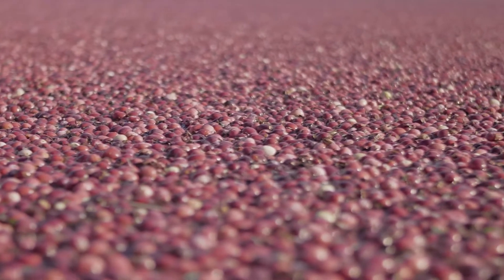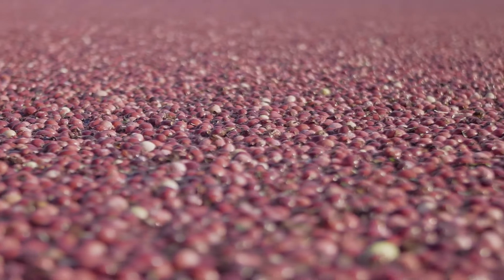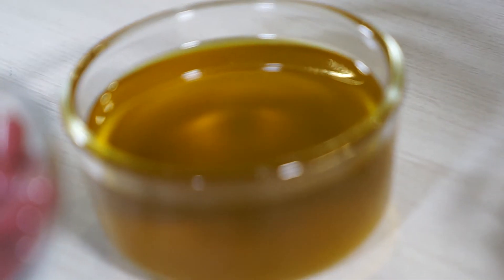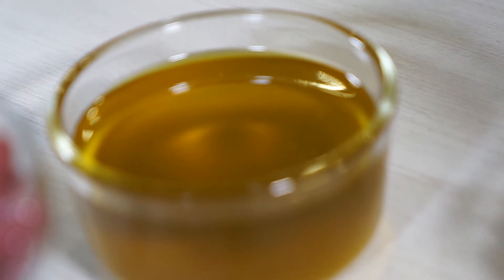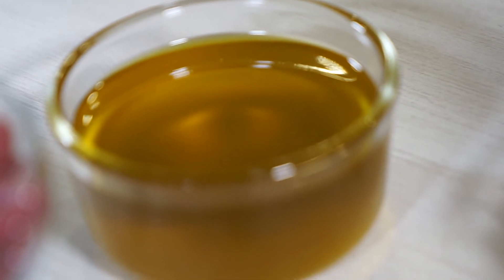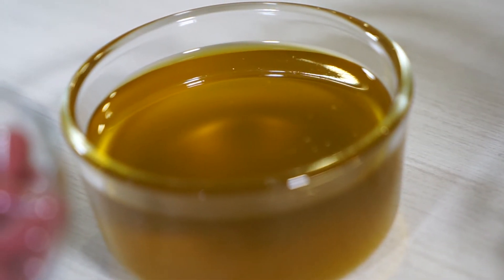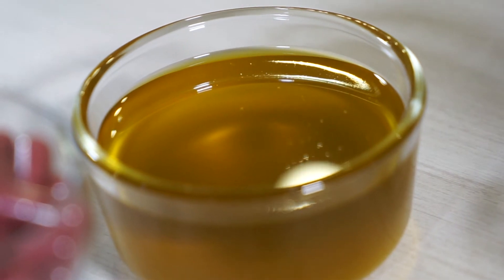The Making of Cranberry Oil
Fruit D’Or’s Stephen Lukawski explains how Fruit D’Or Nutraceuticals is revolutionizing the food industry by the secrets of cranberry seed oil.

For more on all Fruit D’Or has to offer